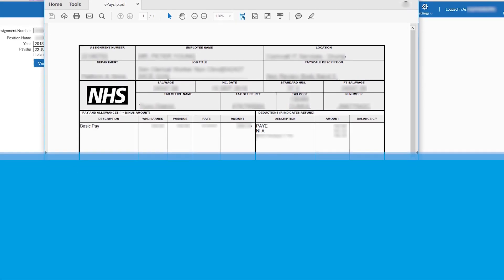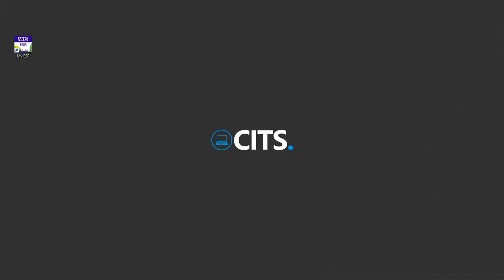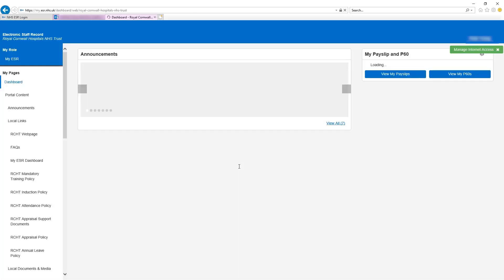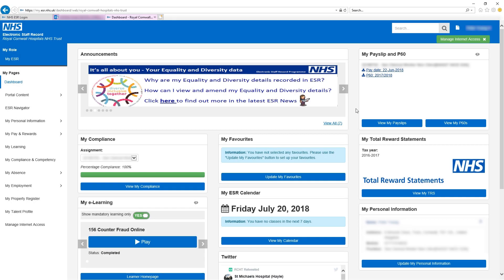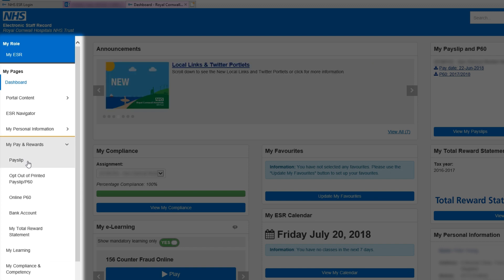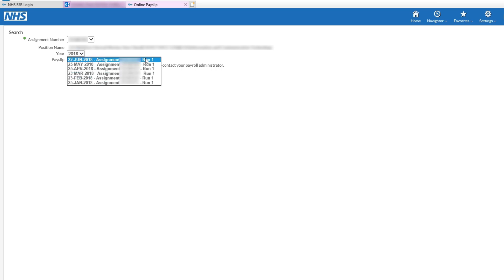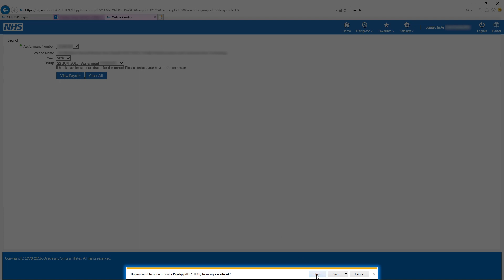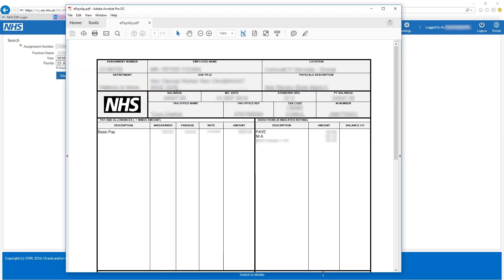How to find your Payslip in ESR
This short video will show you where to find your electronic payslip in the NHS ESR system.